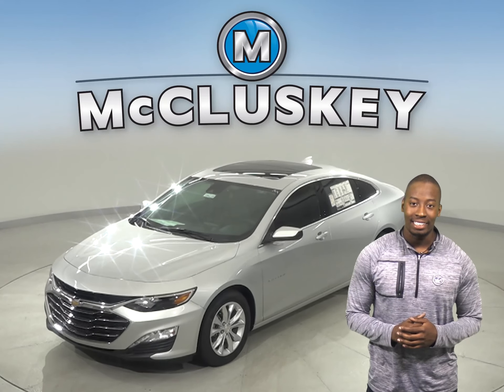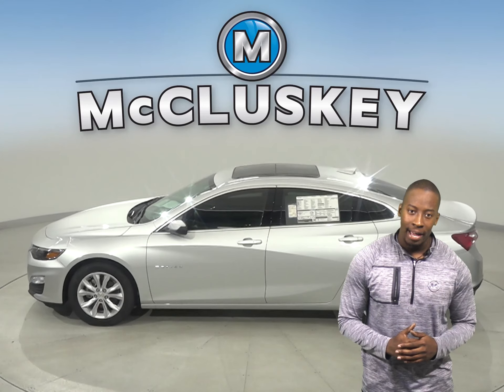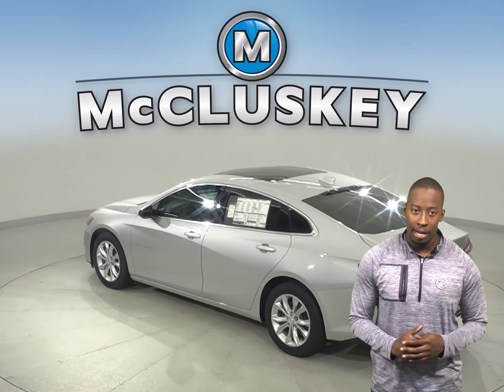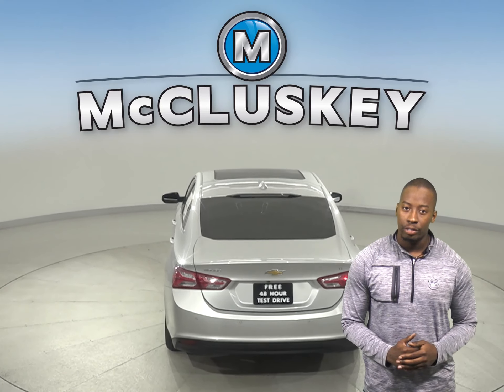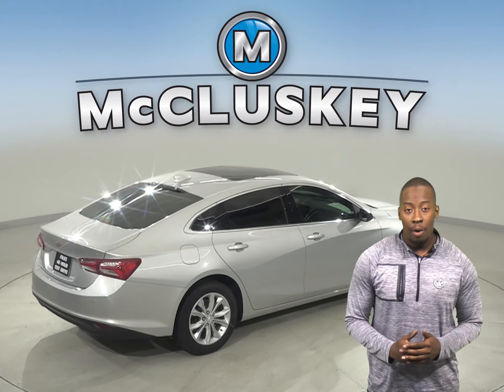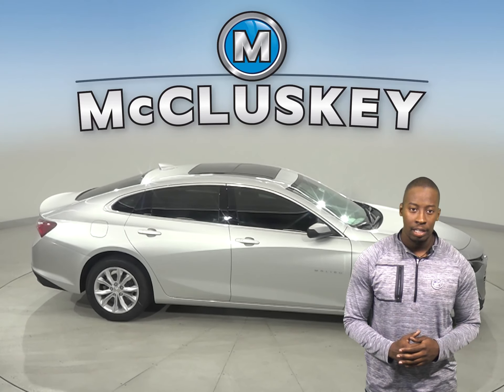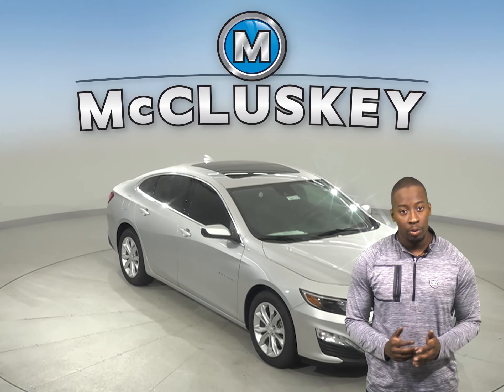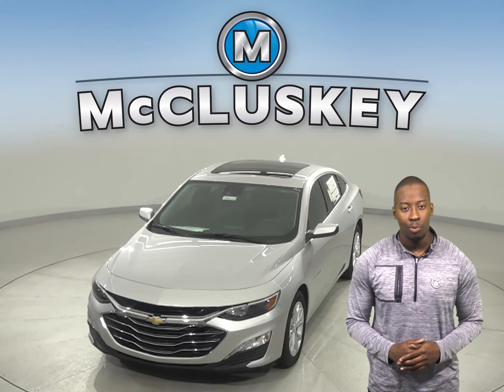194235 New 2019 Chevrolet Mailibu Siolver Sedan Test Drive, Review, For Sale -